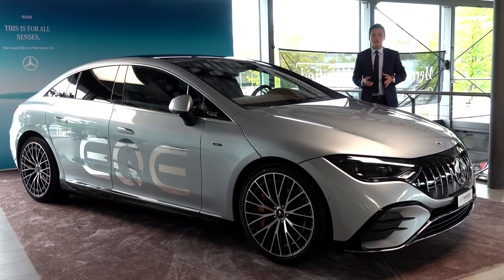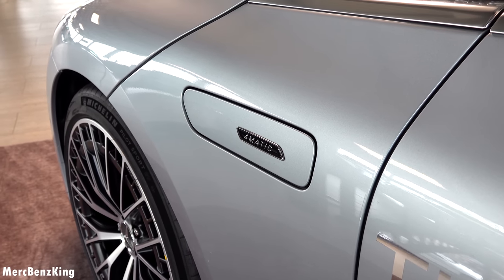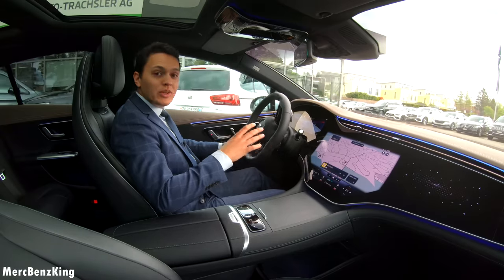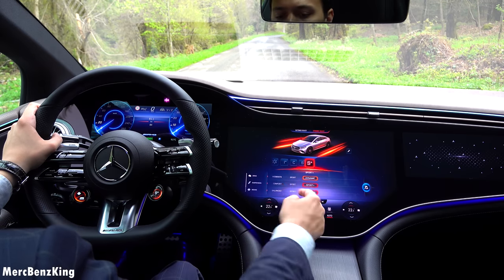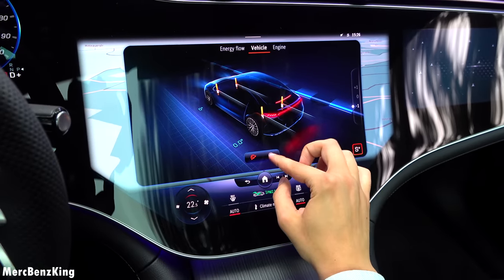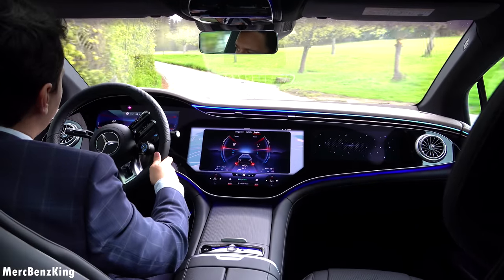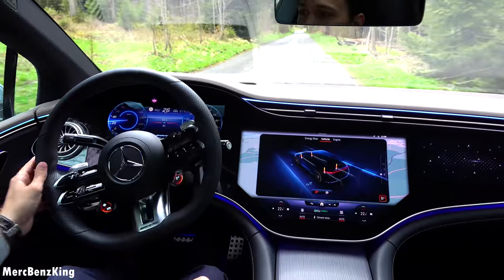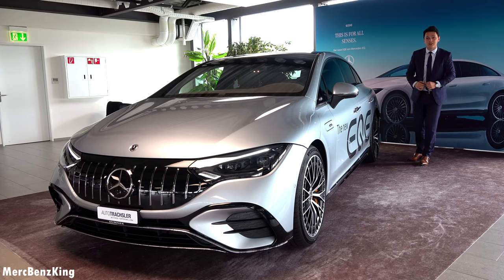NEW 2023 Mercedes AMG EQE 43 | BRUTAL Drive Review Exterior Interior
In today’s MercBenzKing's episode, we present to you the all-new Mercedes AMG EQE 43 in a full drive review. 476 HP and 0-100 kmh in less than 4.5 seconds.Hope you enjoy the video!

I drive a GLE MercBenzKing Edition & GLC with amg package. Premium package. GLE 400d. City of Zurich. Point of view POV driving Mercedes AMG package.

Options on my Mercedes:
- MBUX
- Panoramic Sunroof
- Memory seats
- Thermotronic airco
- Airbalance Parfume